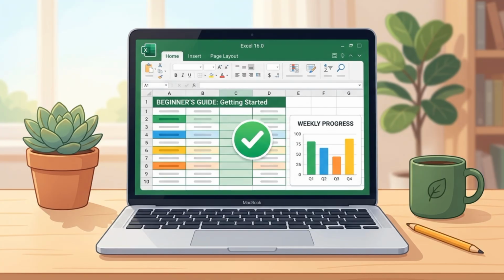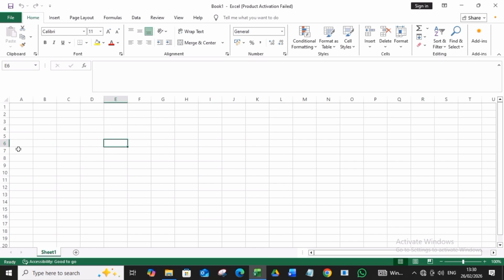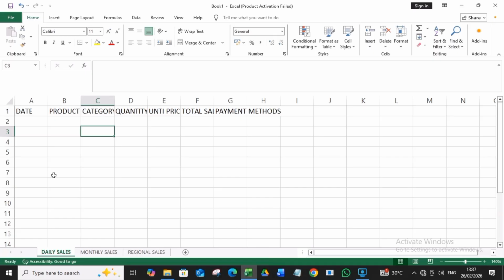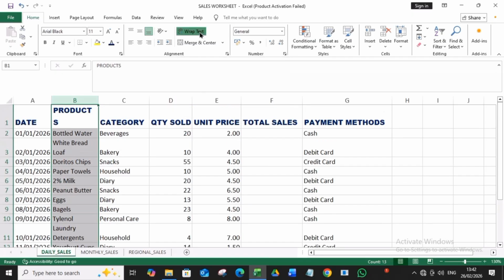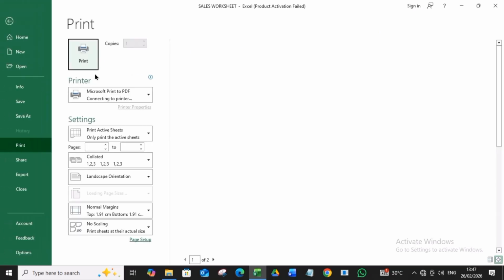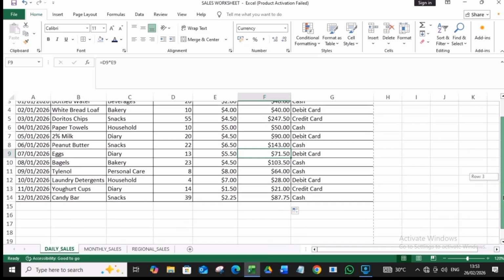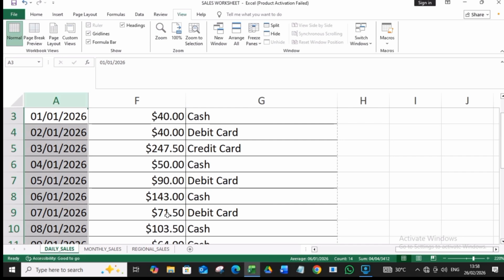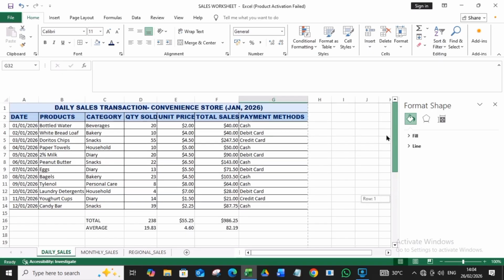Microsoft Excel Tutorial - Beginner's Level 1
By the end of this video, you'll be able to:
➤ Confidently navigate Excel's tabs, ribbons, and groups
➤ Manage rows, columns, cells, and ranges with ease
➤ Enter and format data so it looks clean and professional
➤ Use formulas and functions to speed up calculations
➤ Build charts that bring your data to life
➤ Use essential tools like Freeze Panes,
➤ Merge & Center, and Print View

Whether you're a student, teacher, working professional, or simply learning for your own projects, this Excel Level 1 tutorial is the ideal starting point.

Timestamps

00:00 Start
01:07 Starting up
01:27 Recent documents and pinning documents
01:54 Templates
02:34 Layout – Tabs, ribbons, and groups
03:48 Rows, Columns, Cells and Ranges
05:49 Worksheets in Excel
06:52 View and zooming
07:30 Inputting Data
10:56 Formatting Data
13:38 Wrapping Text
14:22 Insert Row / Merge & Center cells
15:41 Currency formatting
16:20 Print view
17:02 Add cell borders and colors
18:18 Basic formulas in Excel
21:17 Copy formula
23:45 Freeze Pane
24:52 Basic functions in Excel
28:59 “Tell Me” feature
29:43 Inserting charts in Excel

🚀 Next Steps